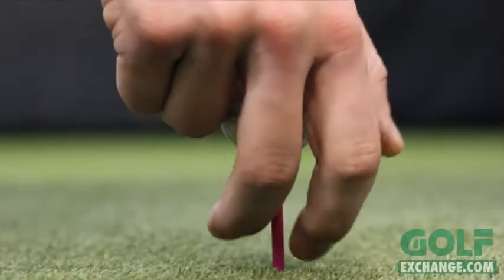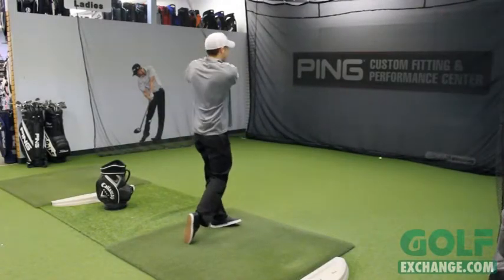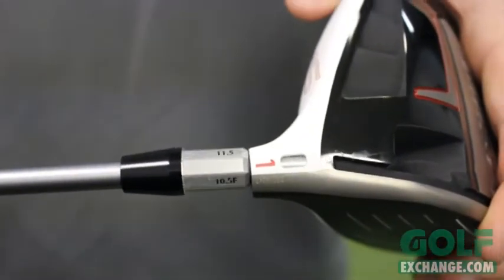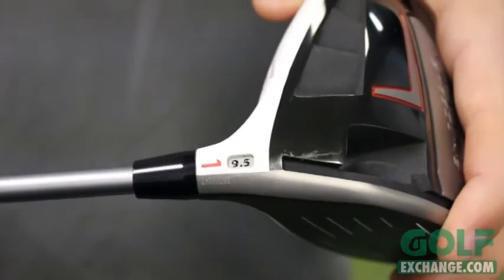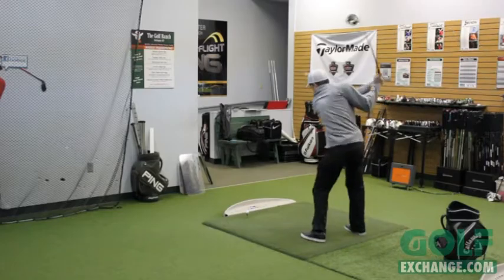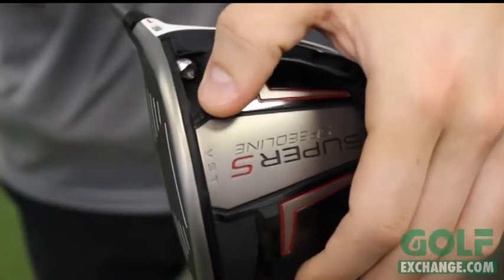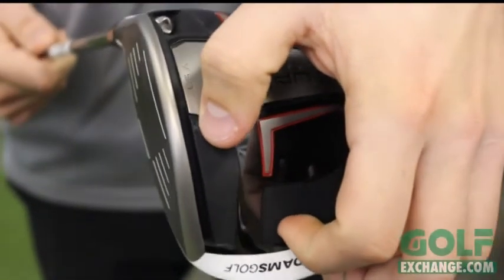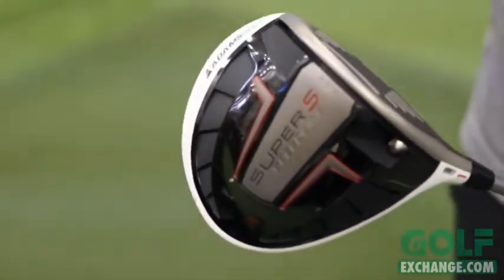Golf Exchange 101: Adams Super S Driver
On this edition of the Golf Exchange 101 we spotlight the brand new Adams Speedline Super S Driver!